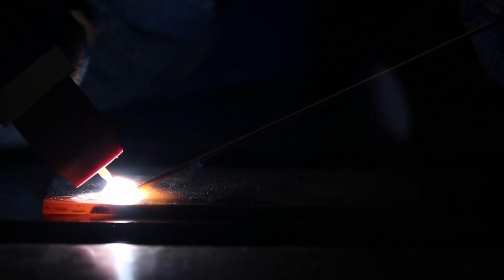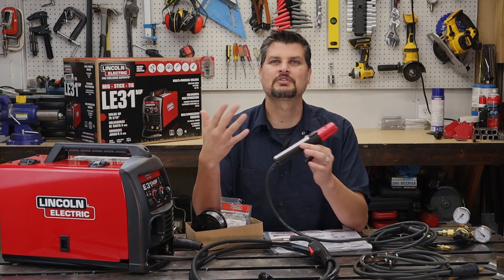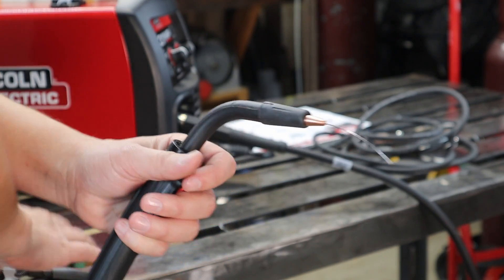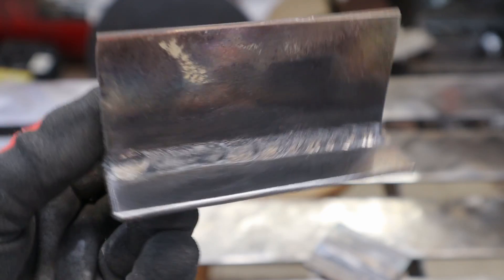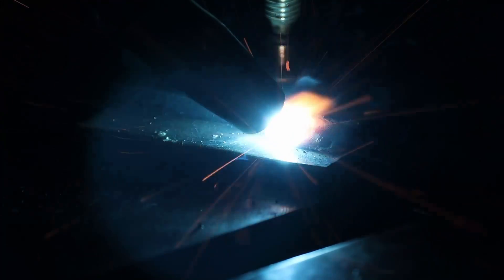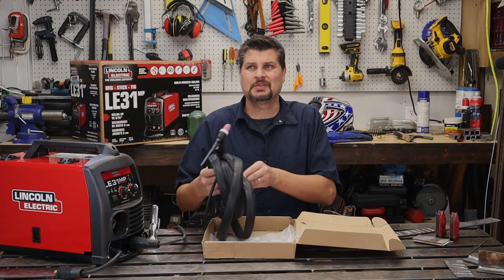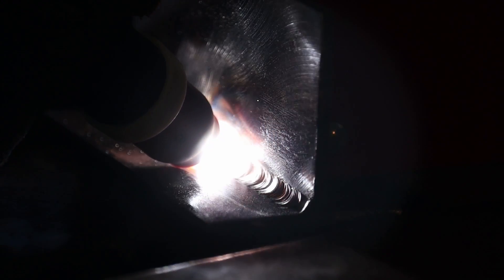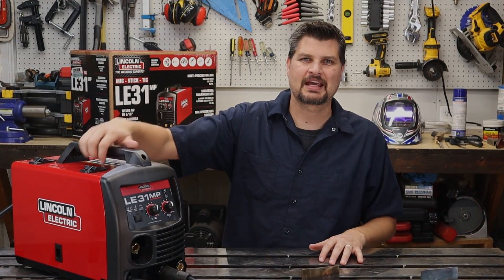Lincoln LE31 Multi Process Welder Test and Review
Test and review of the Lincoln LE31 Multi Process welder.

Lincoln LE31 Welder
Or from Home Depot

17V Tig Torch
35-50 Dinse connection

Extras you will need for each process.
Flux Core Welding: Nothing, it can weld out of the box
Mig welding: a gas cylinder with either CO2 or C25
Stick welding: rods, I used 3/32” 6011, 6013, 7014, and 7018
Tig: A tig torch and 100% argon

Can weld aluminum with the optional spool gun.

Lincoln Spool Gun
Angle Grinder
4 1/2" cut of disc
Wire Wheel Brush